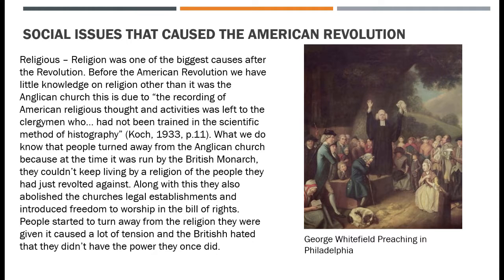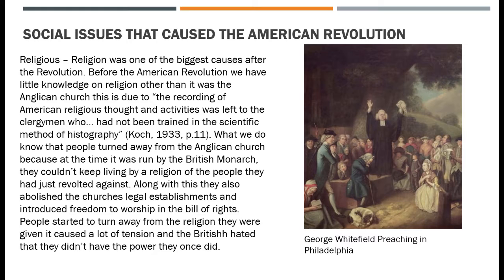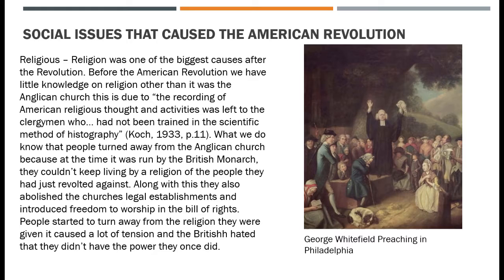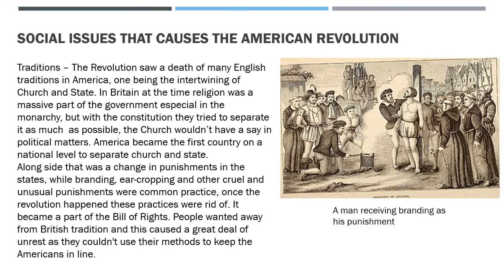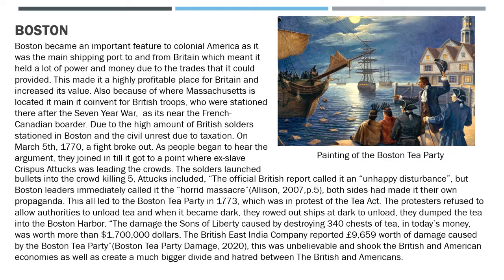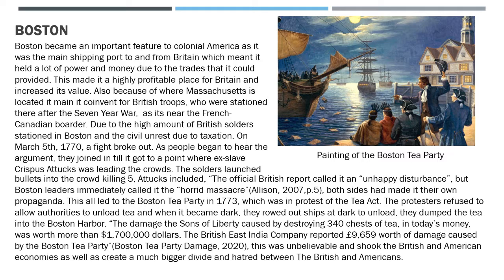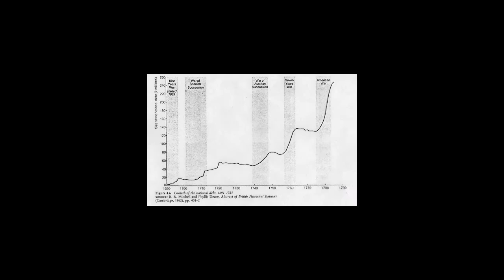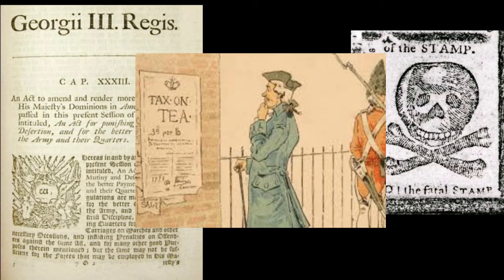Alexis de Toqueville: American Revolution